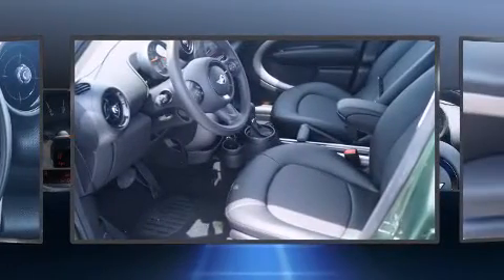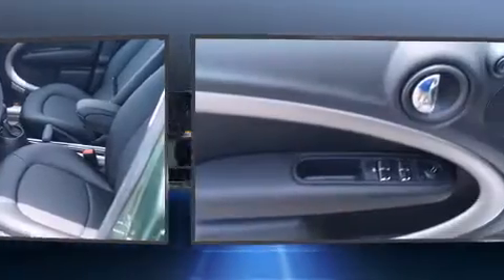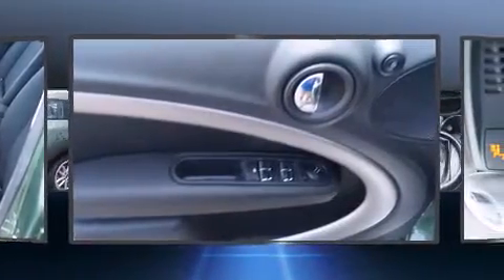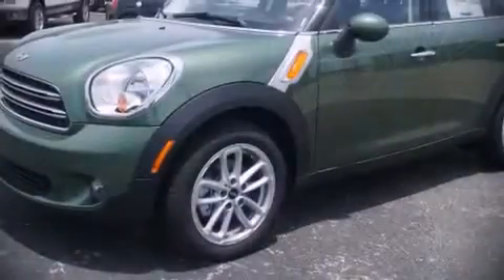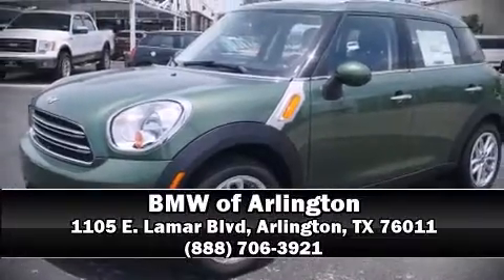2015 MINI Countryman Cooper in Arlington, TX 76011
1105 E. Lamar Blvd

Discerning drivers will appreciate the 2015 MINI Countryman. Smooth gearshifts are achieved thanks to the efficient 4 cylinder engine, and for added security, dynamic Stability Control supplements the drivetrain. All of the following features are included: a tachometer, a trip computer, power windows, an overhead console, a roof rack, rear wipers, and remote keyless entry. Safety equipment has been integrated throughout, including: dual front impact airbags, front SIDE impact airbags, traction control, ignition disabling, and 4 wheel disc brakes with ABS. Brake assist technology provides extra pressure when applying the brakes. Our team is professional, and we offer a no-pressure environment. They'll work with you to find the right vehicle at a price you can afford. Come on in and take a test drive!